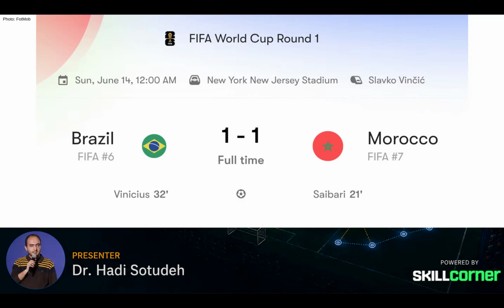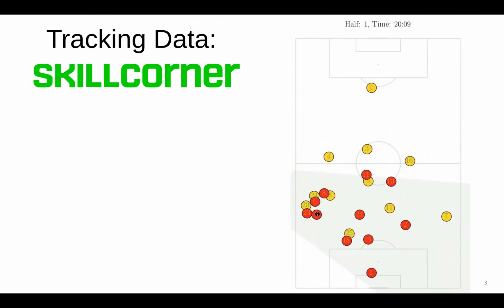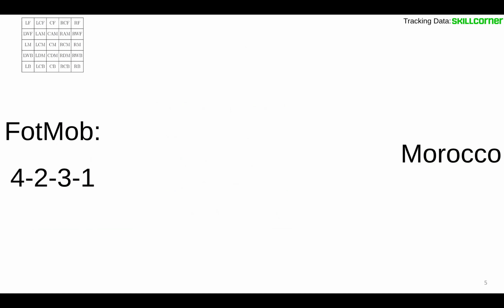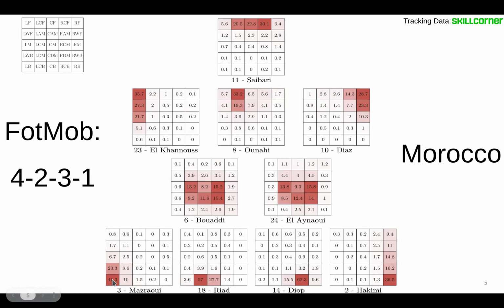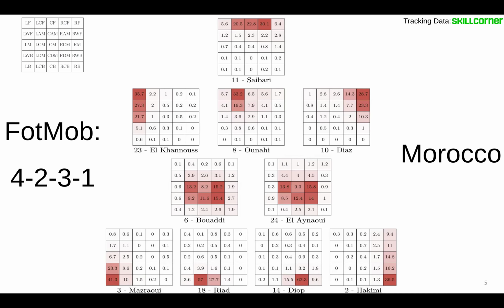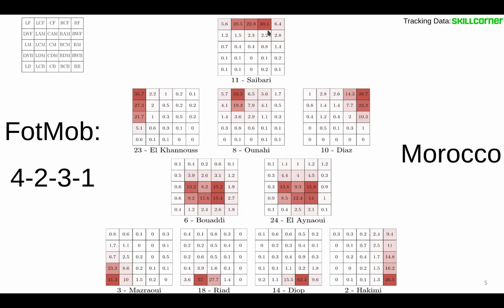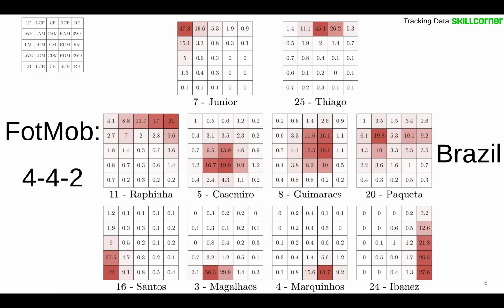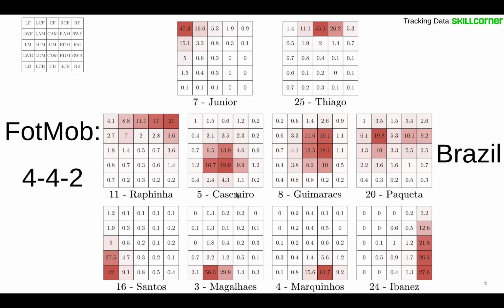⚽ Brazil vs Morocco (FIFA WorldCup) Analysis 🏆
In this 5-minute post-match analysis, I use SkillCorner's TV broadcast TrackingData to examine how closely FotMob's starting formations reflected each team's in-match structures 🇧🇷 🇲🇦

This analysis is based on the methodology developed during my PhD at ETHZurich